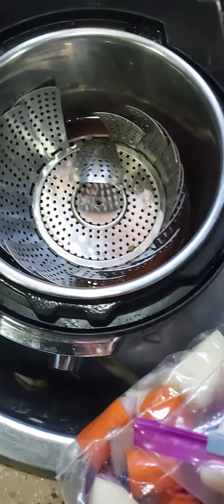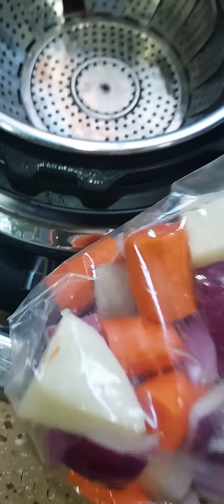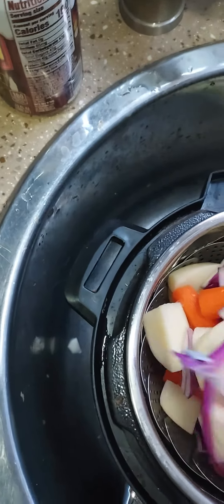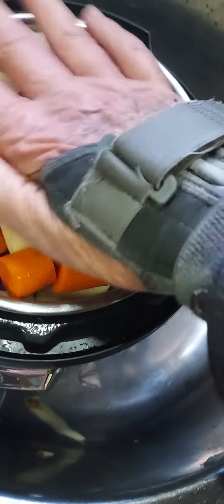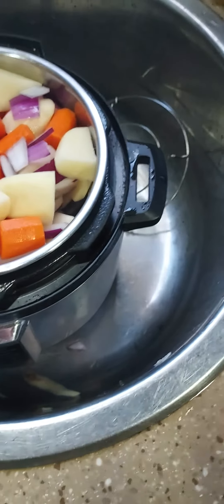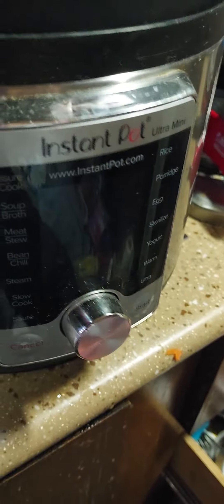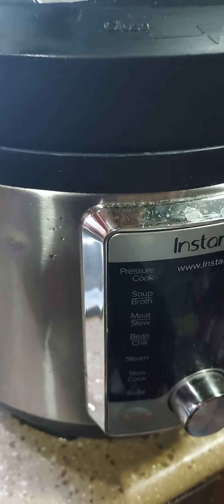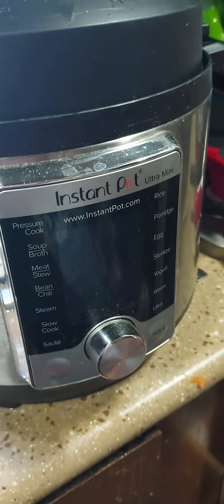Onions.. potatoes n carrots into the instantpot..